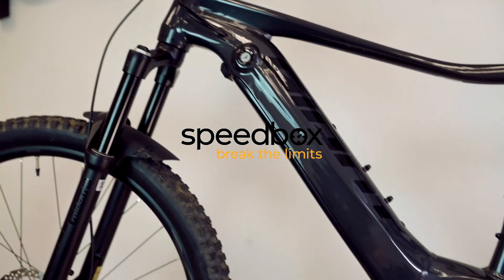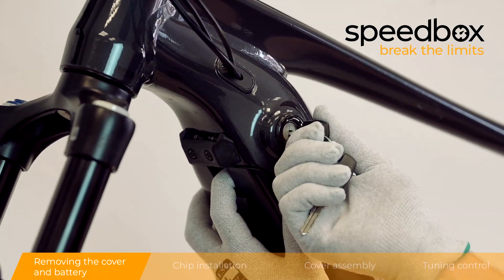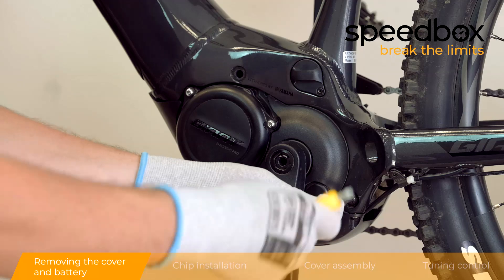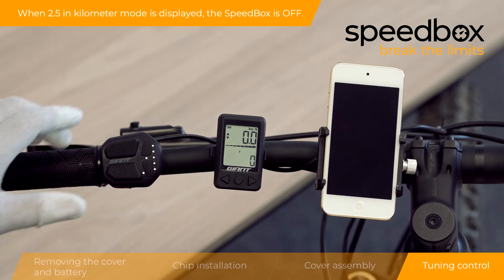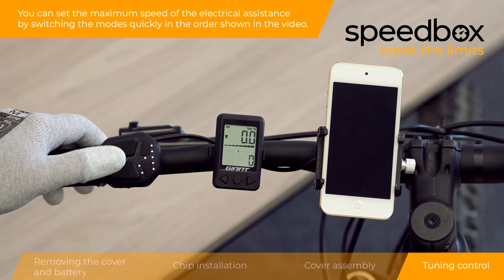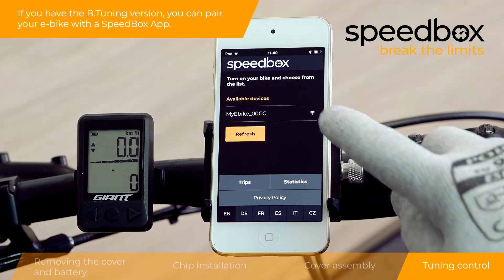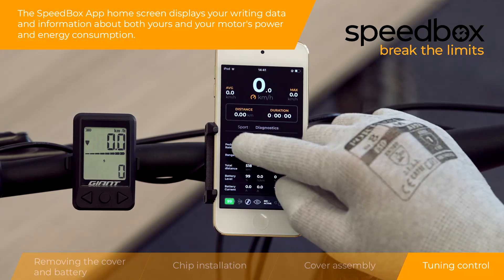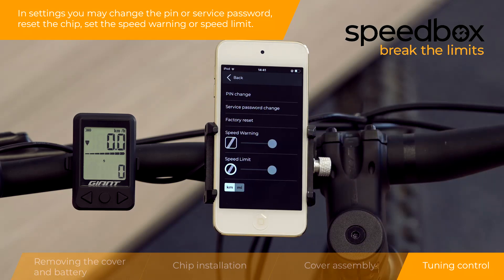eBike Tuning SpeedBox 3.0 (B.Tuning) for Giant Installation Instruction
This installation also applies to the new products SpeedBox 3.2 (B.Tuning) for Giant!
SpeedBox 3.2 (B.Tuning) for Giant - comming soon!
SpeedBox - Remove Speed Limit of your Giant drive!

0:05 Necessary tools
0:13 Removing the cover
3:47 SpeedBox installation
4:30 Cover assembly
7:49 Tuning control
9:12 SpeedBox Application